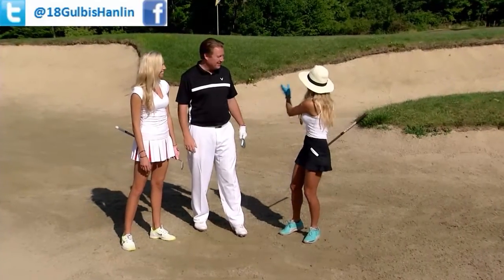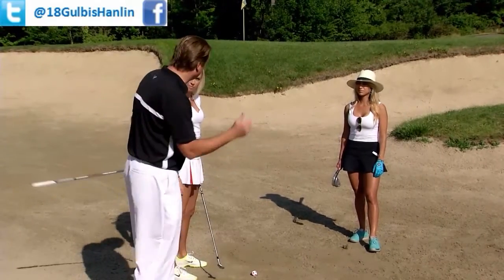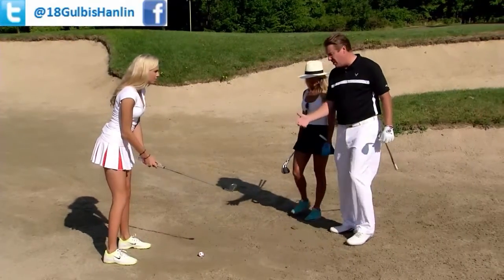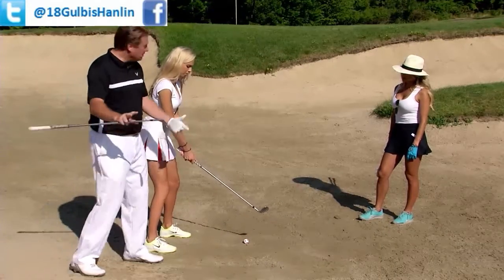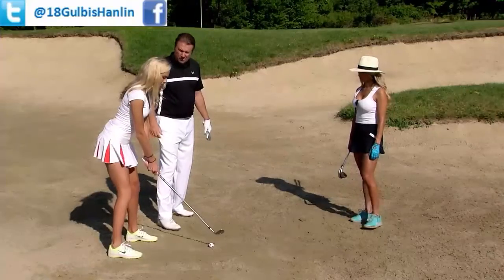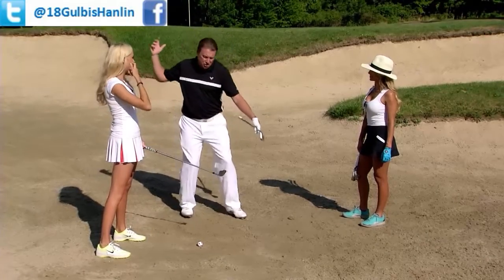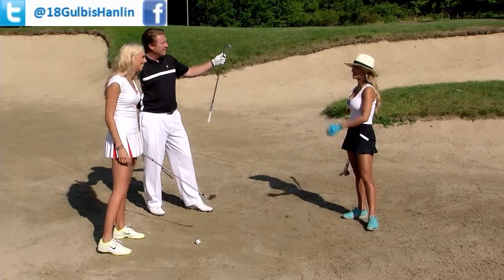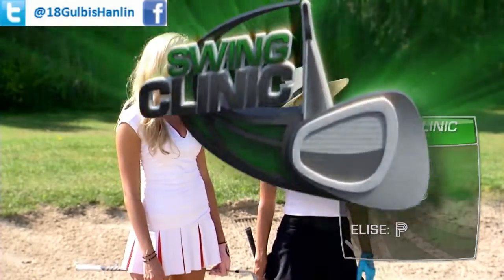Swing Clinic - How to Hit the Long Bunker Shot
Check out Jimmy as he's joined by Elise Lobb and Lauren Olaya as they give you some Swing Clinic tips!